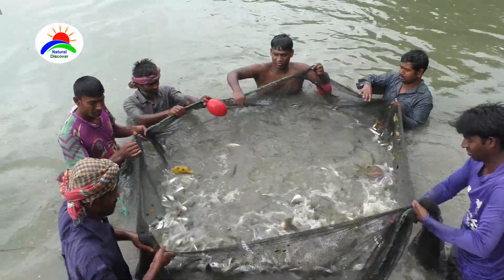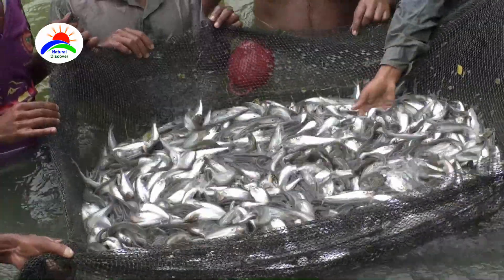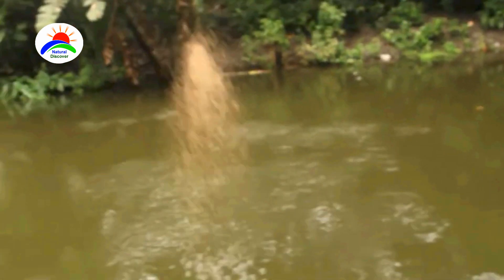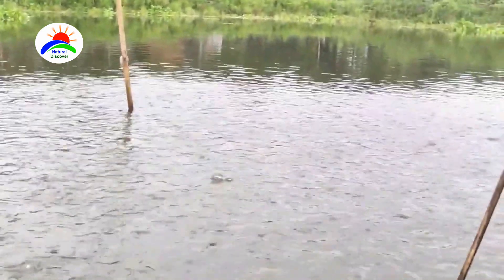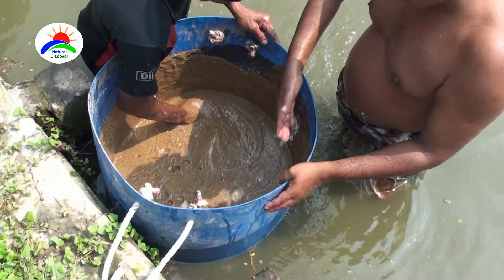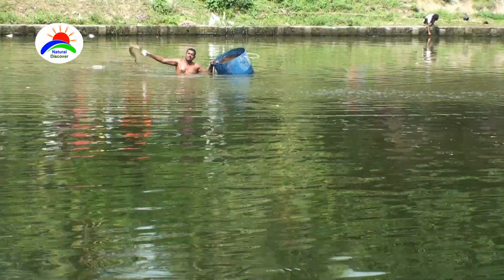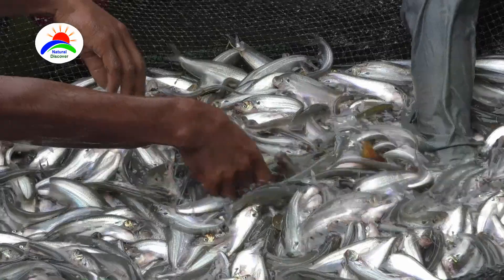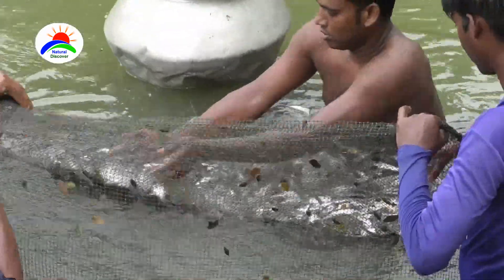How To Start Butter Catfish Farming - Great Idea To Earn Money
How to Start butter catfish farming. Great idea to earn money. Butter catfish, also known as the ompok pabda or pabda catfish. Butter catfish farming business in freshwater pond is becoming popular gradually. Butter catfish has a relatively fast growth rate compared to some other catfish species. Generally one can expect to harvest the fish after 10-12 months of stocking them in the pond. But if you think that the market demand and desired size are in favor of you then you can harvest the fish at any time.The Butter catfish consume food from the upper level of the pond.